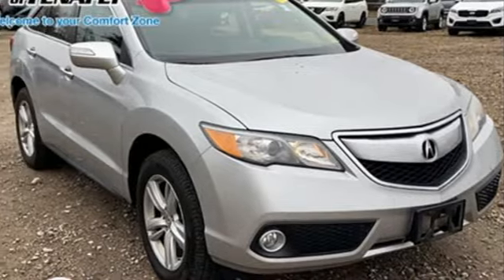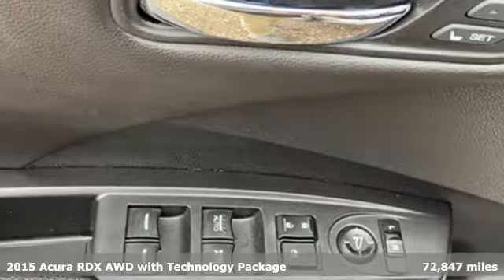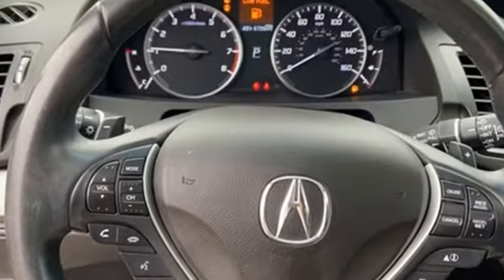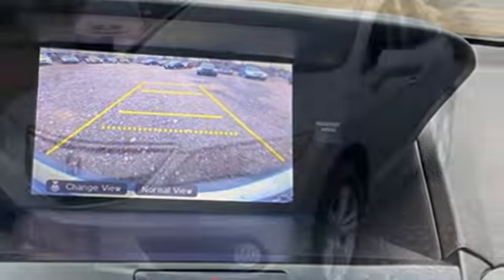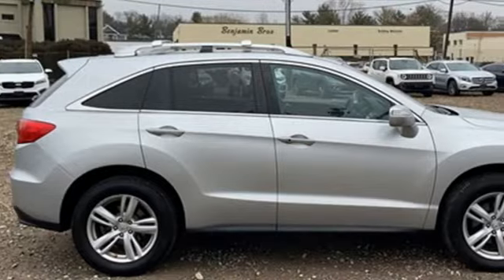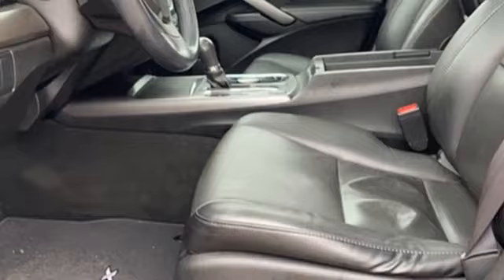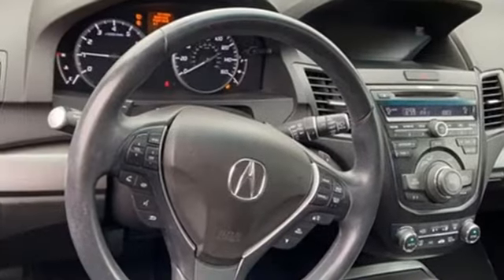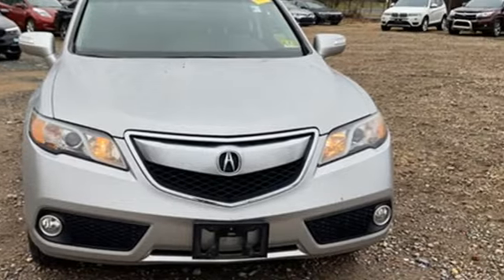Used 2015 Acura RDX Teaneck Englewood, NJ U14463A - SOLD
Year: 2015
Make: Acura
Model: RDX
Trim: Technology Package
Engine: 3.5L V6 SOHC i-VTEC 24V
Transmission: 6-Speed Automatic
Color: Silver
Interior: Ebony
Mileage: 72847
Stock #: U14463A
VIN: 5J8TB4H53FL017060
Priced below KBB Fair Purchase Price! Odometer is 17402 miles below market average! TEST DRIVE AT HOME! WE WILL BRING THE CAR TO YOU! within 15 miles, AWD. Silver AWD 2015 Acura RDX Technology Package 3.5L V6 SOHC i-VTEC 24VbrbrbrHonda of Tenafly is New Jersey's First Honda dealership established in 1971. Family owned and operated for 48 years, we proudly serve all of New Jersey, New York, Connecticut, Pennsylvania and the entire world. * WE FINANCE * WE SHIP WORLDWIDE * Not all pre-owned vehicles come with 2 keys. Expect pre-owned vehicles to have minor nicks, chips. All prices plus tax, title, lic, and $779 documentary fee. Pre-owned internet prices exclude $995 Pre-delivery Service Inspection Fee.

Address:
28 County Road